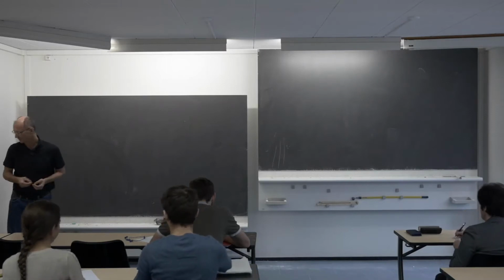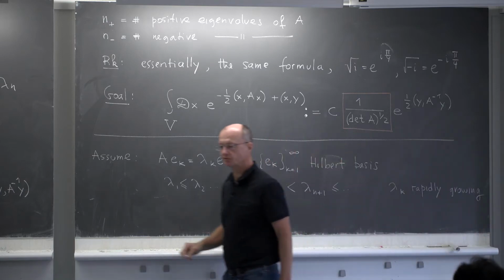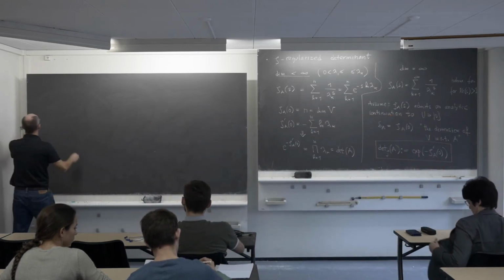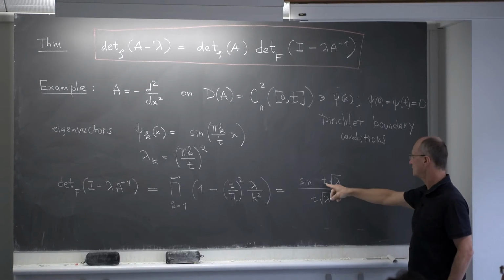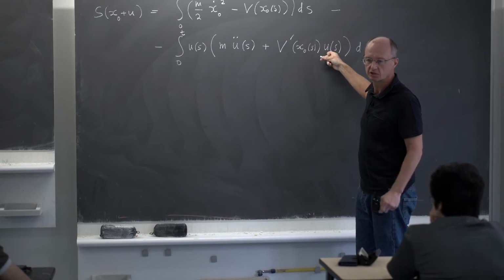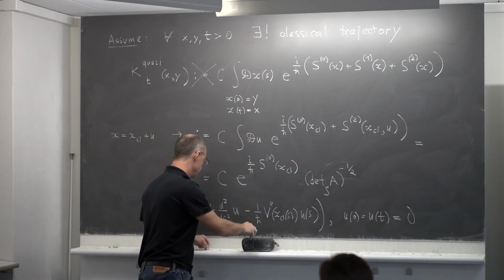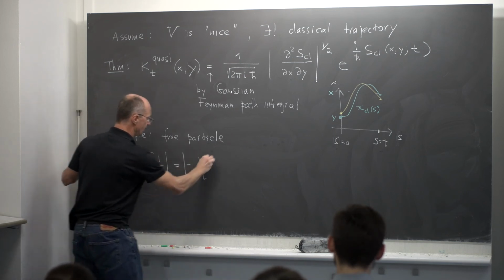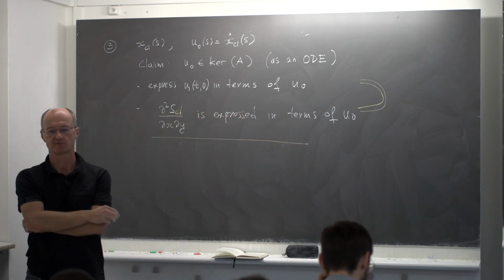NCCR SwissMAP - Quantum Mechanics For Mathematicians